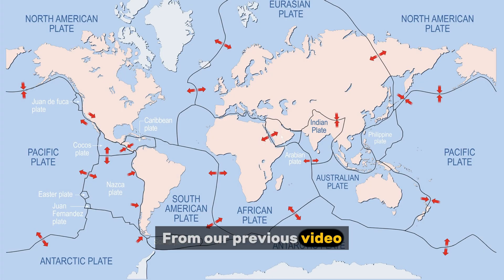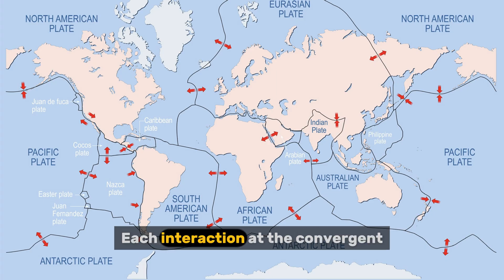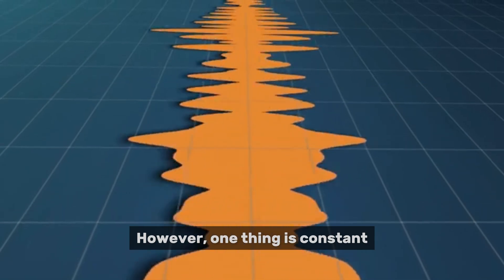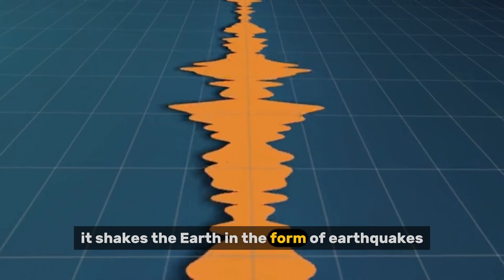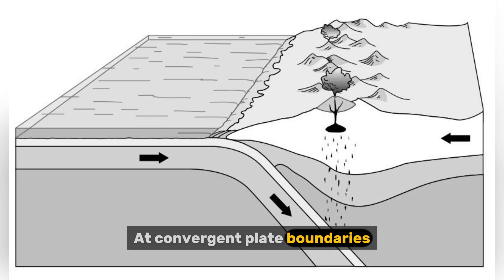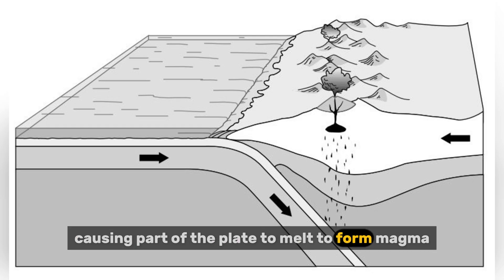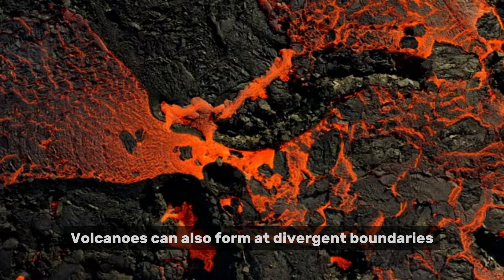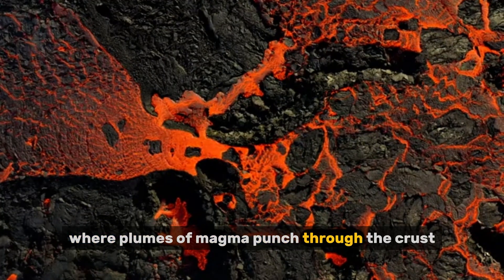Overview of Topic 2 Tectonics Cluster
In this video, we dive into Tectonics Topic 2, exploring the powerful natural phenomena that result from plate movement: earthquakes and volcanic eruptions. You will gain a clear understanding of how earthquakes occur along fault lines, how volcanic eruptions are triggered by rising magma, and the wide-ranging impacts these events have on people and the environment.

We also examine the spatial distribution of these tectonic hazards and use real-world case studies such as the 2011 Tōhoku earthquake and the 2004 Indian Ocean tsunami to deepen your understanding.

📌 Key Highlights:

- Step-by-step explanation of how earthquakes occur
- Types of volcanoes and their eruption characteristics
- Global distribution patterns of earthquakes and volcanoes
- Human and natural impacts explained using diagrams and case studies
- Overview of major tectonic disasters and their impacts

This is your essential guide to mastering Topic 2 of Tectonics, especially for students preparing for the O-Level and N-Level Geography examinations in Singapore.